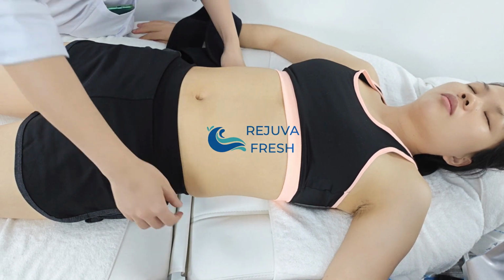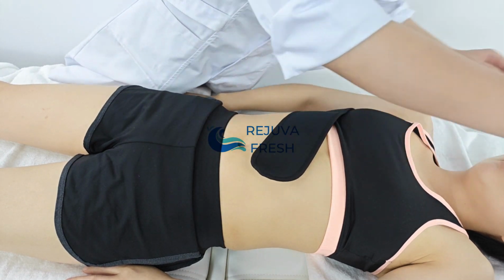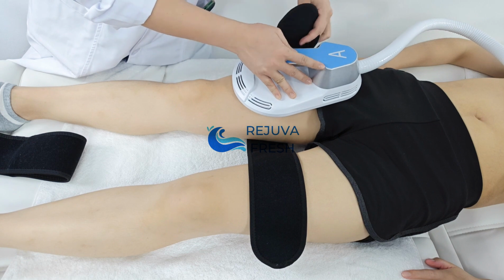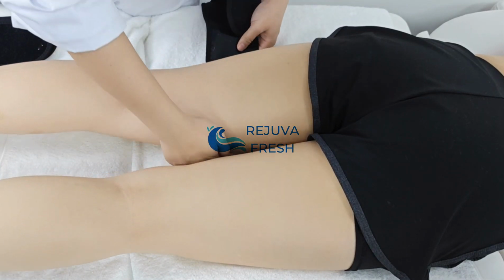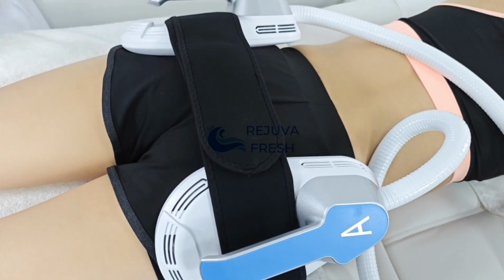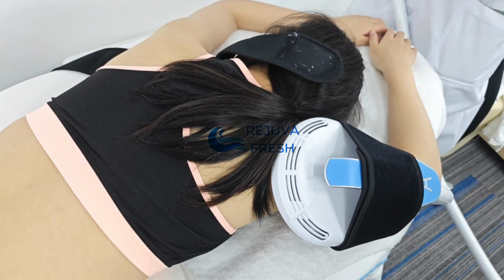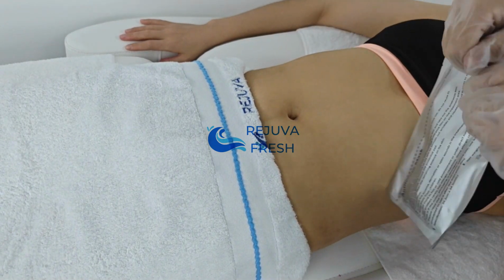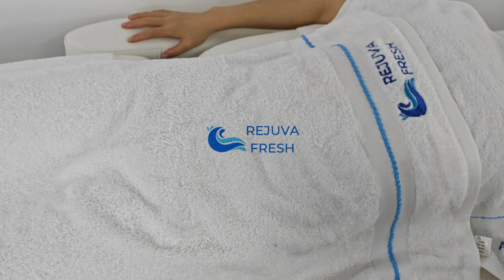Ice Cryo + EMShape 2 in 1 using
Rejuva Fresh Diamond  Ice Cryo + EMShape Machine 2 in 1 using video for reference